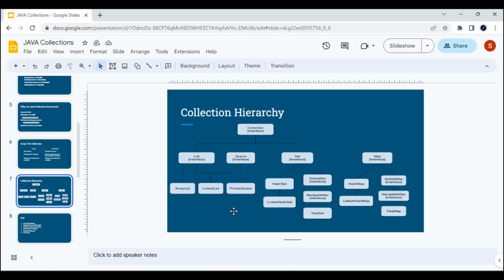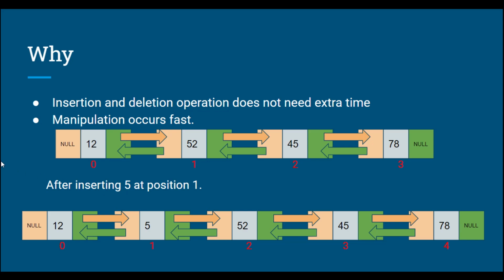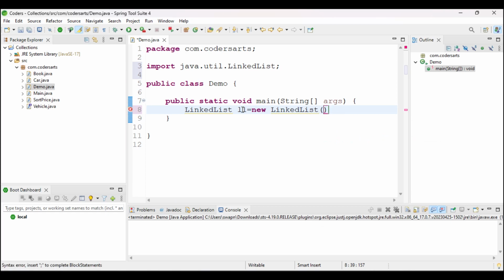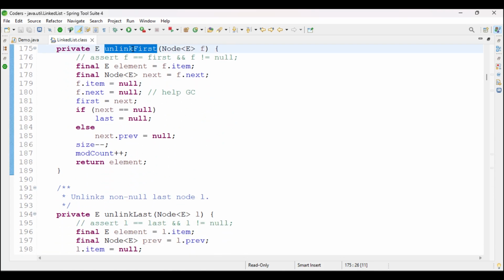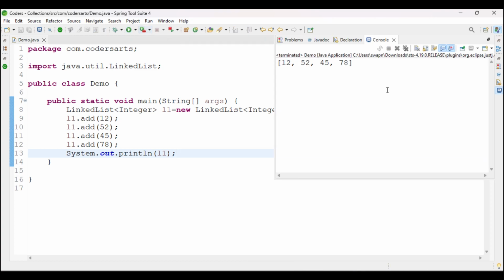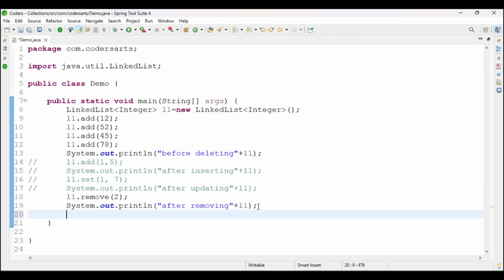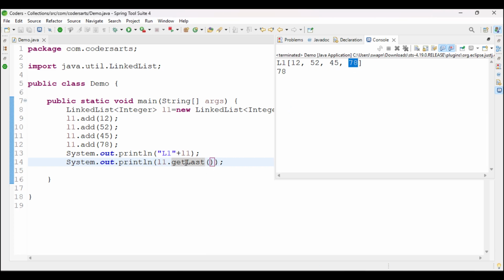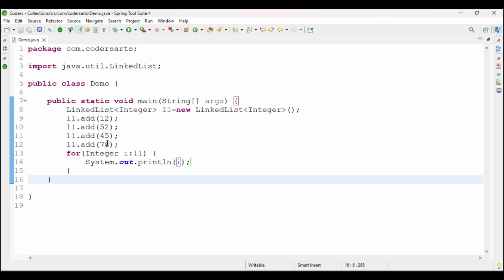5. Linked List | Code grab and search | Collections in Java | Java Tutorial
in this lecture, we dive into the world of Java Collections, an essential part of Java programming that provides dynamic structures to store, retrieve, manipulate, and communicate aggregate data.